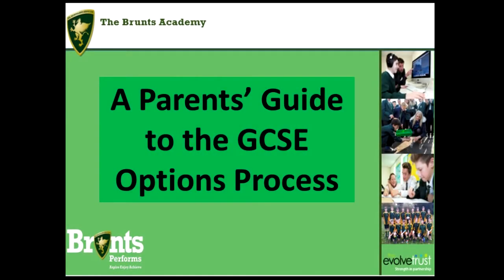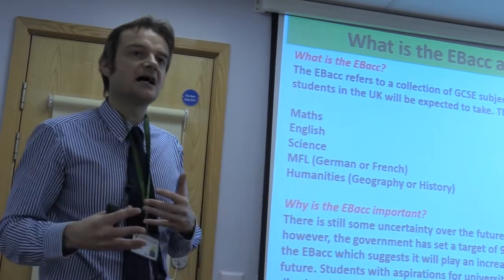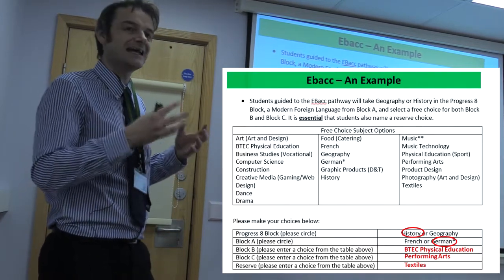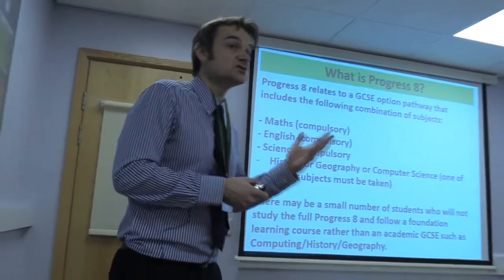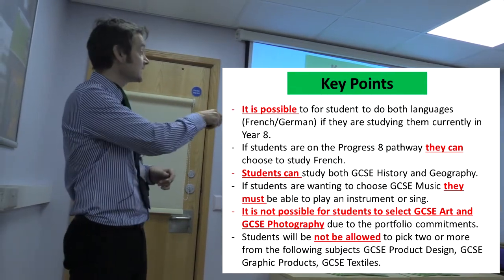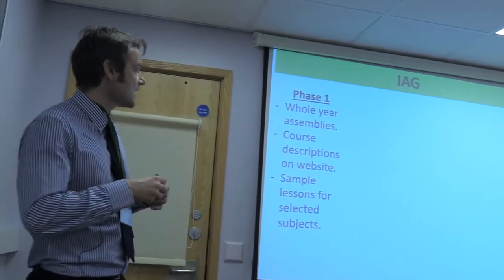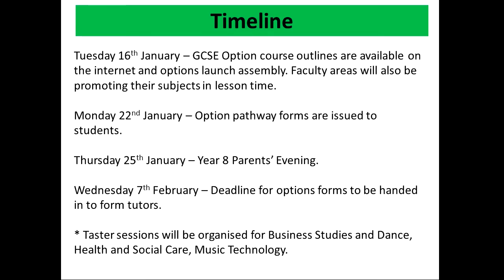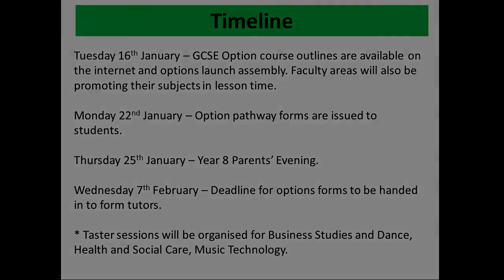Options Information 2018